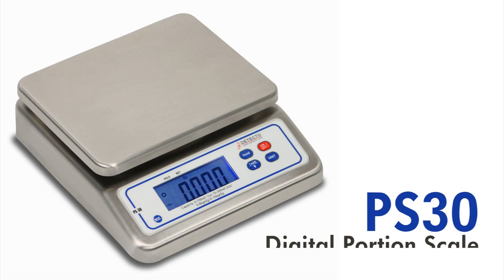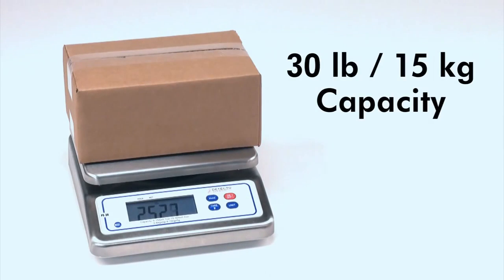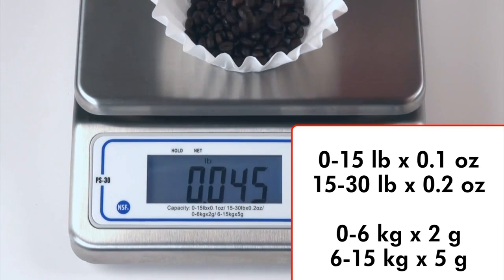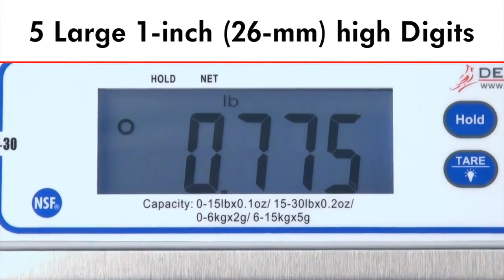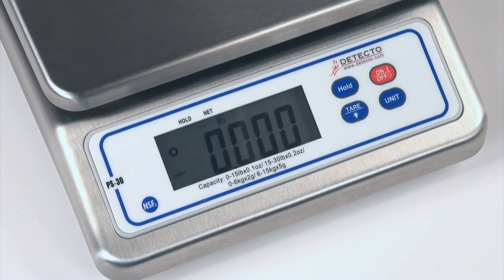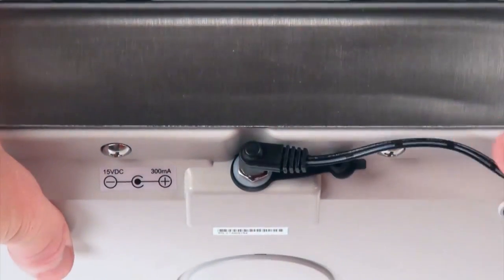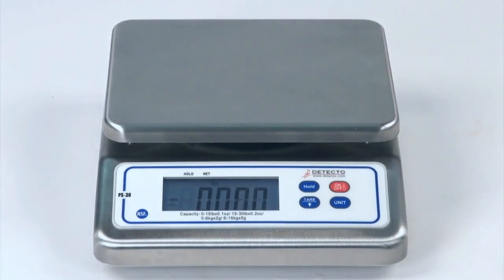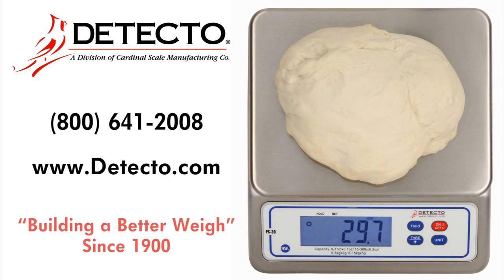PS30 Digital Portion Scale Demo